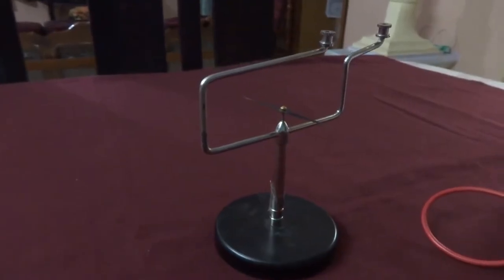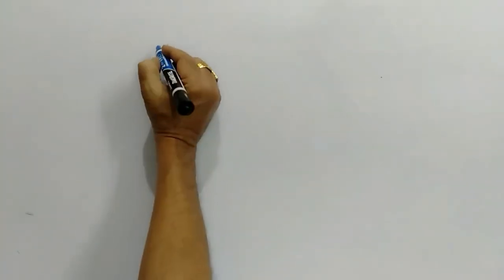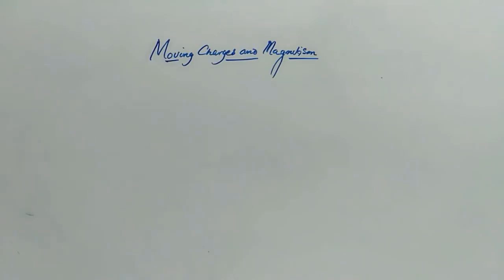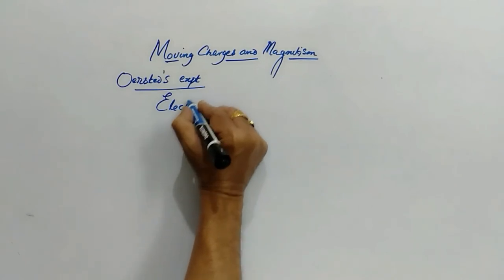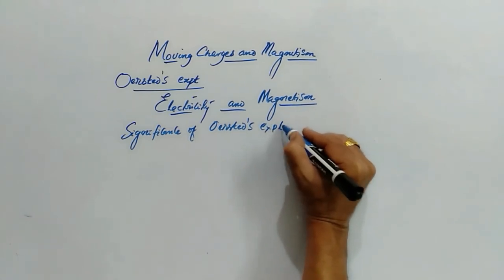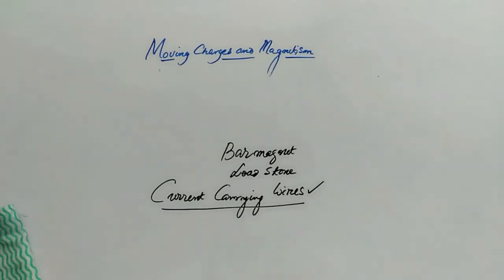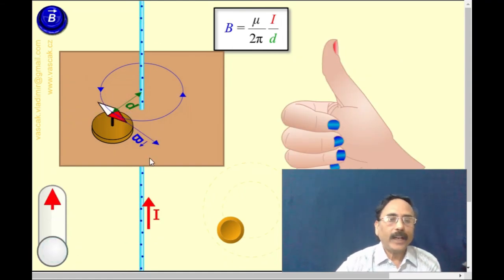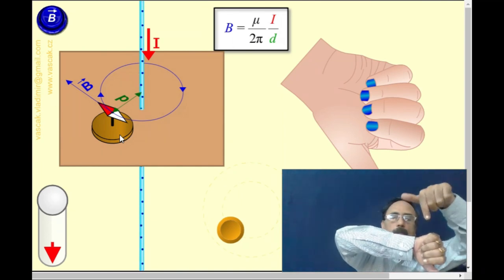MOVING CHARGES AND MAGNETISM PART I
INTRODUCTION OF MOVING CHARGES,OERSTED'S EXPERIMENT AND AMPERE RIGHT HAND RULES WERE EXPLAINED.
thanks for allowing it to use.